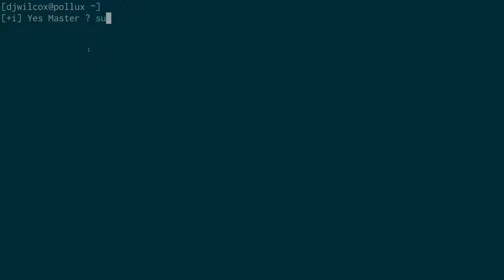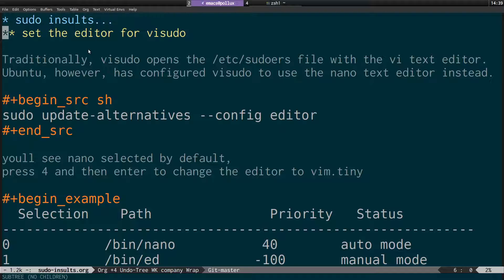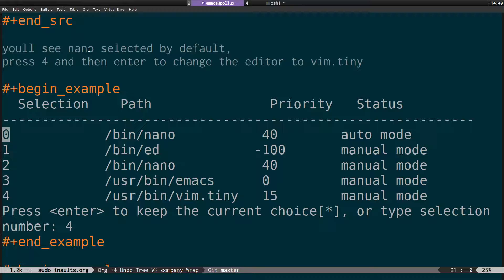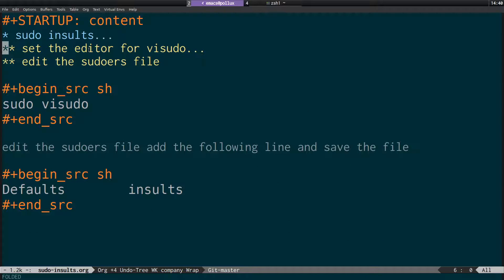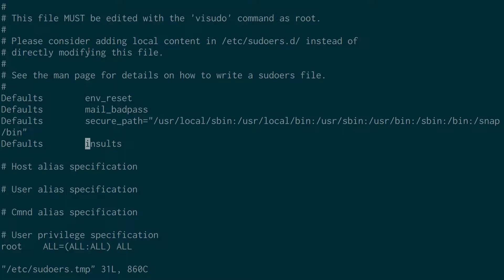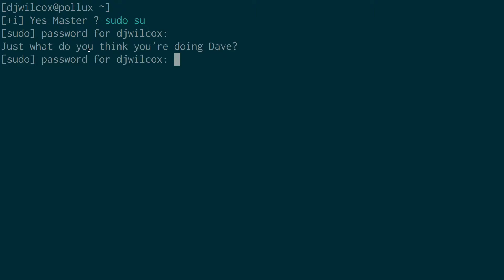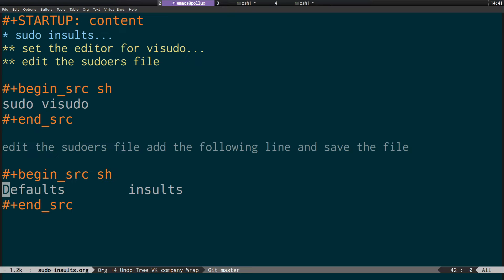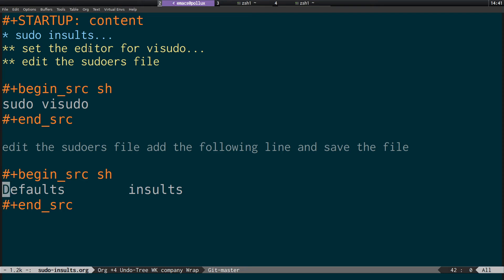sudo insults - Your mother was a hamster, and your father smelt of elderberries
How to enable sudo insults on Linux

1 - set the editor for visudo

sudo update-alternatives --config editor

2 - edit the sudoers file

sudo visudo

3 - enable insults

Defaults        insults